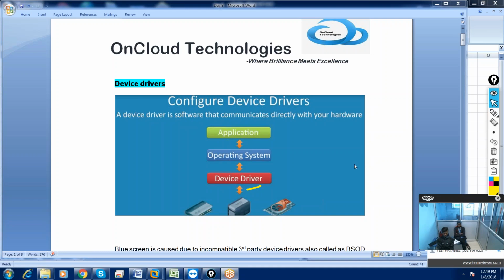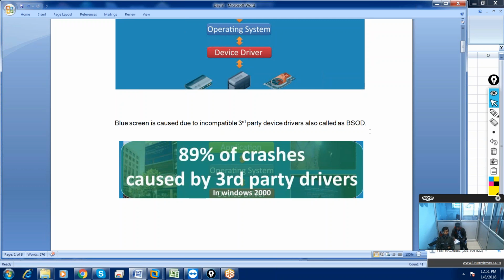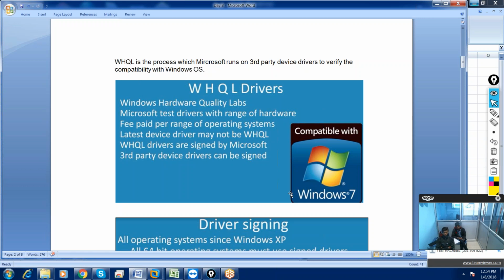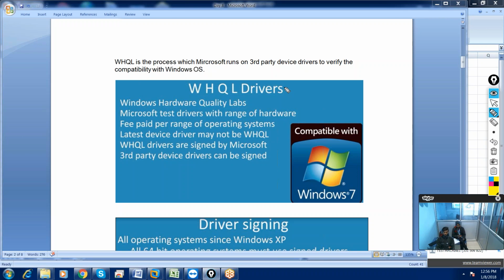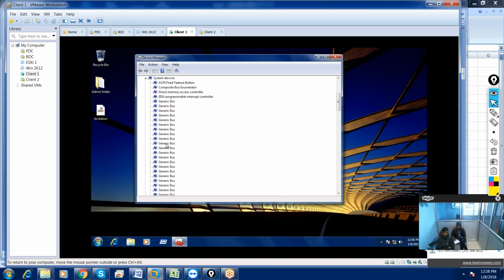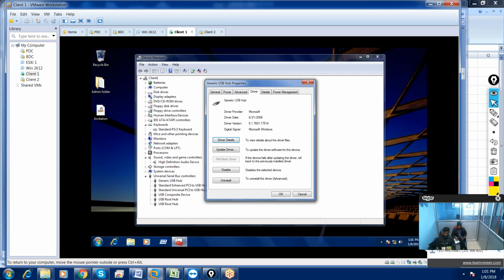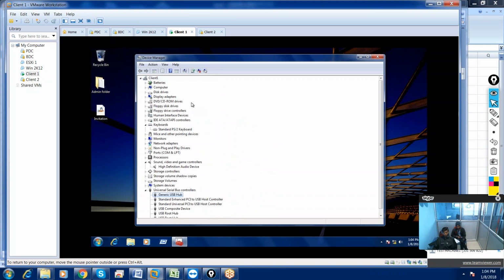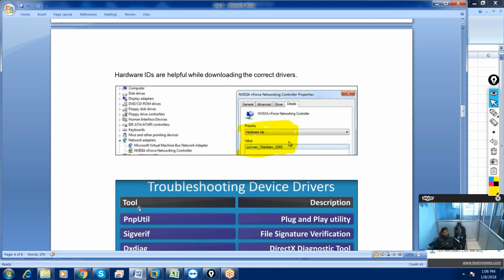Device drivers class at OnCloud Technologies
Our vision is to bridge the gap of IT & enhance the education, career, society, lives etc. in different parts of India with our IT solutions & infrastructure.

Learn ITIS Program - IT support enabled program